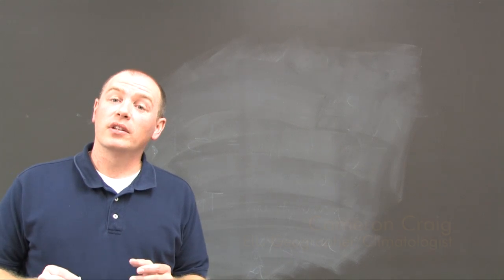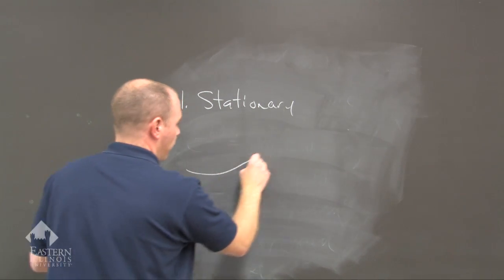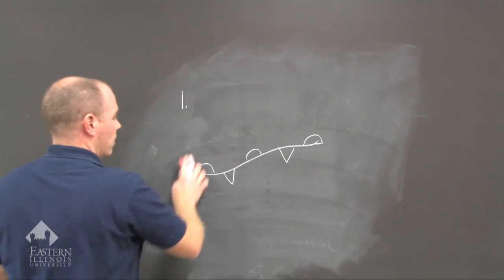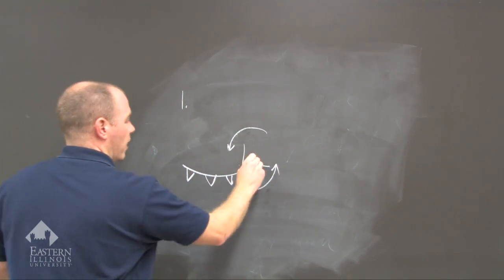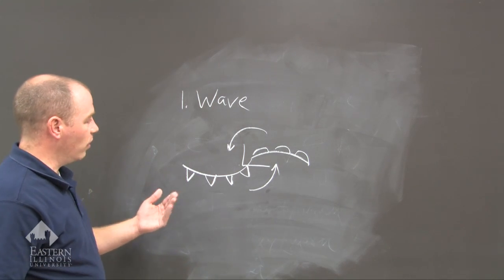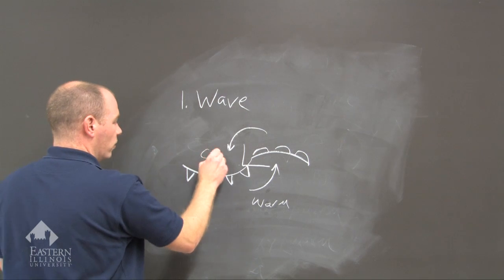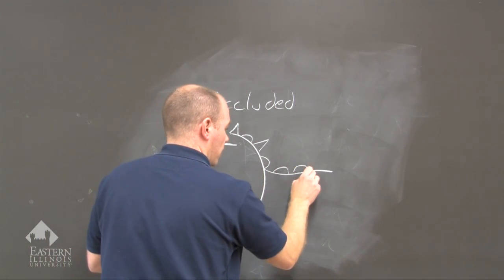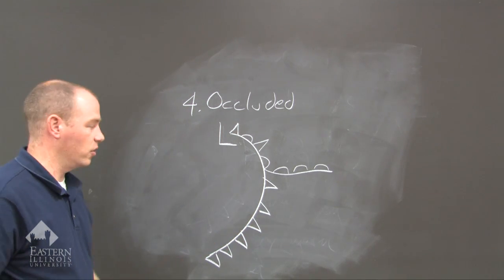Without the Sun: Episode 16-Cyclogenesis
Cyclogenesis, the development of the mid-latitude cyclone.